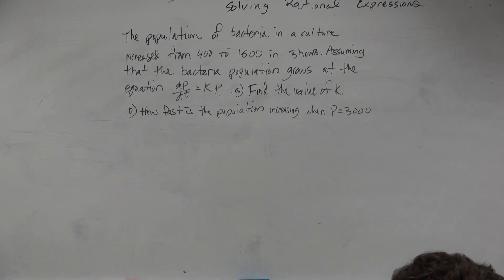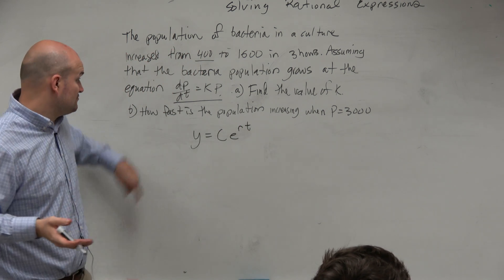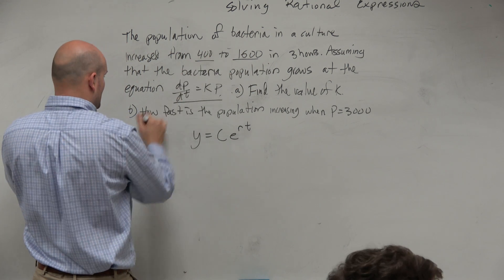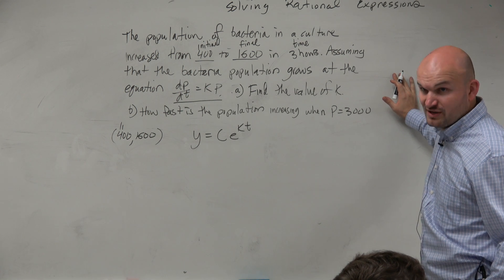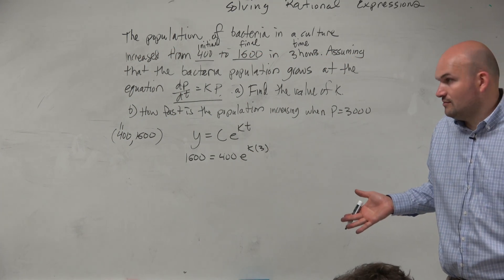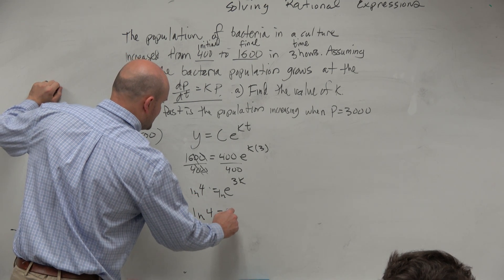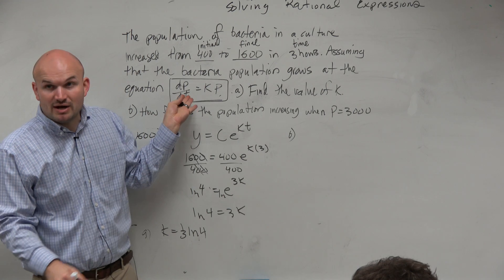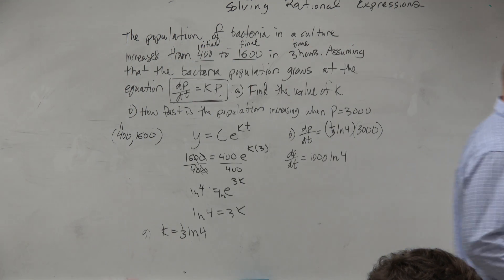Rate is directly proportional word problem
👉 Learn how to solve proportional rate problems using integration. The integral, also called antiderivative, of a function is the reverse process of differentiation. Integral of a function can be evaluated as indefinite integral or as a definite integral. A definite integral is an integral which the upper and the lower limits/boundaries are known, otherwise the integral is indefinite. There are various formulas, depending on the function, and methods used in evaluating the integral of a function. Integration can be applied in solving proportional rate problems.